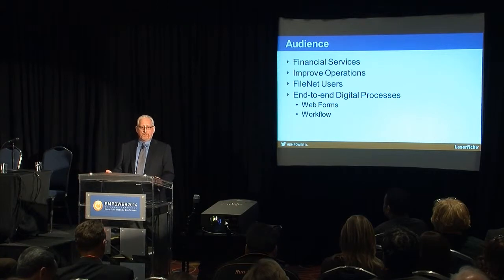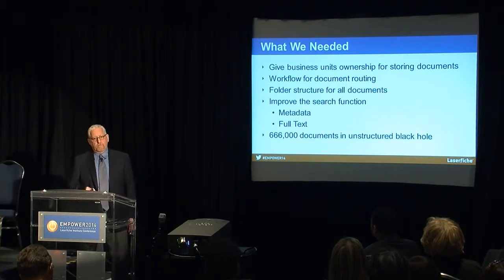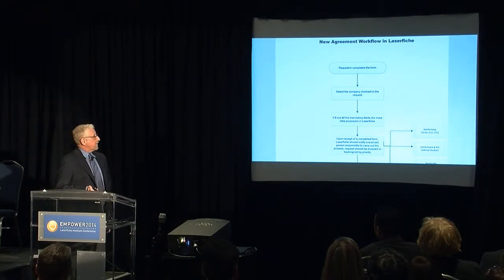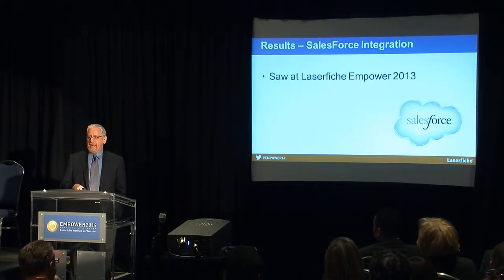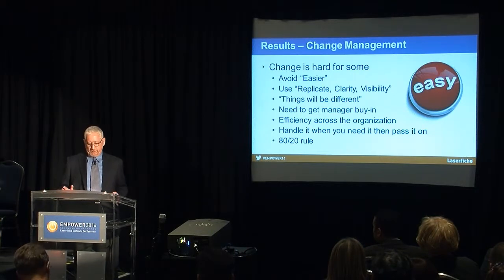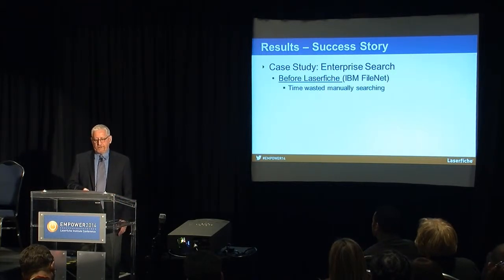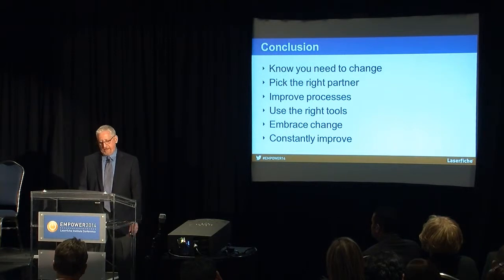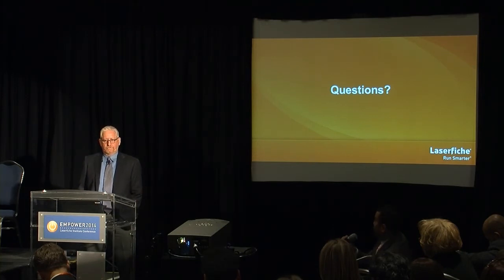NorthStar Financial Services Group: From Traditional to Transformational with Laserfiche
Jim Anderson, Chief Systems Officer for NorthStar Financial Services Group, discusses proven change management tactics for implementing digital forms and workflows in a traditional financial services office.